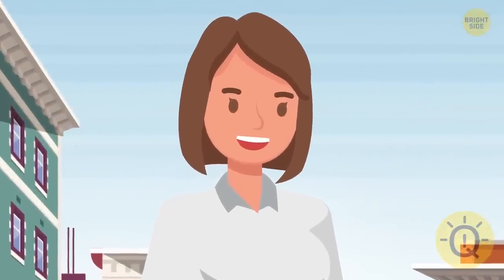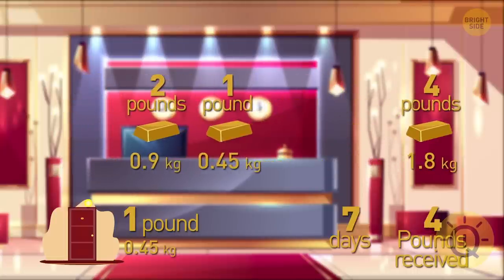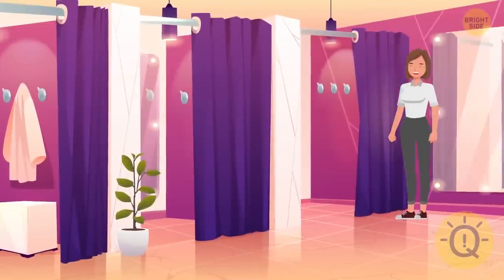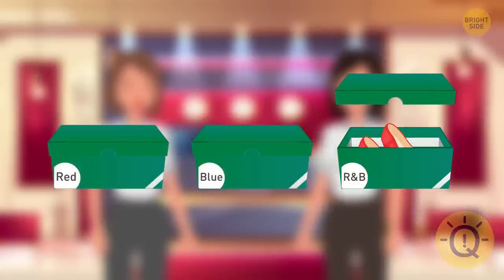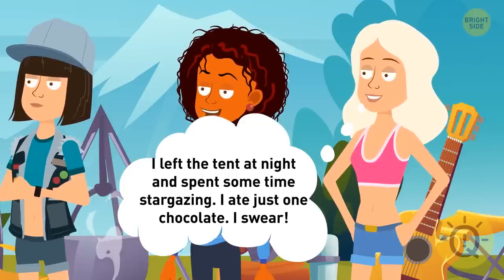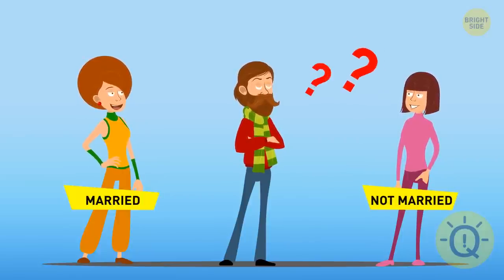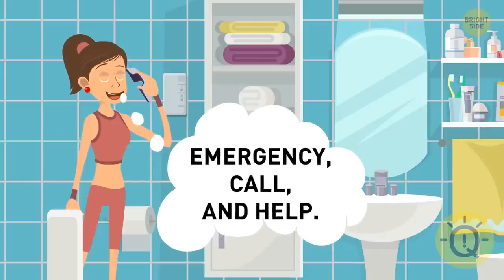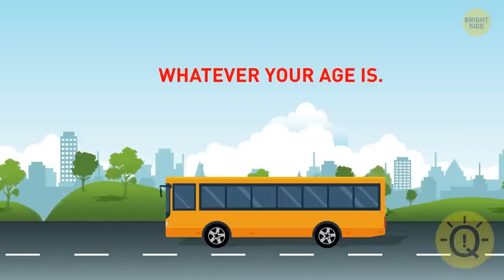Can These Riddles Have Multiple Answers?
Are you adept at deciphering puzzles? Try your hand at this puzzle. With her three closest pals, Karen went jungle camping. Karen was the first to awaken in the morning and discovered that all of the food in the bag had been consumed. Can you solve this challenging puzzle using only this information, or do you need a few more hints? Here's a hint: the solution is always concealed in the tiniest particulars.